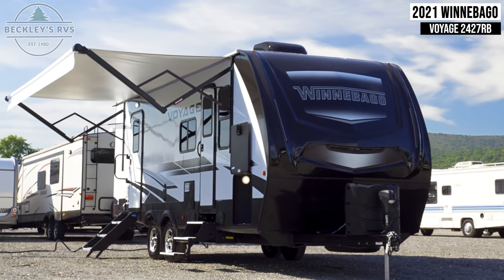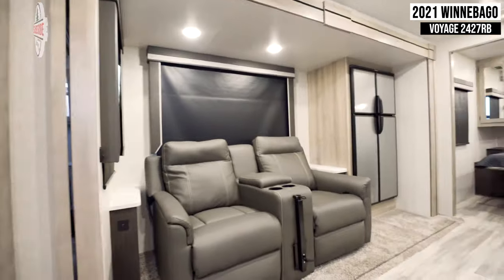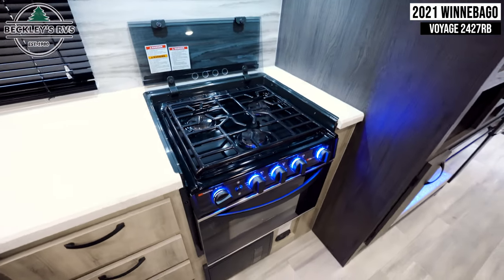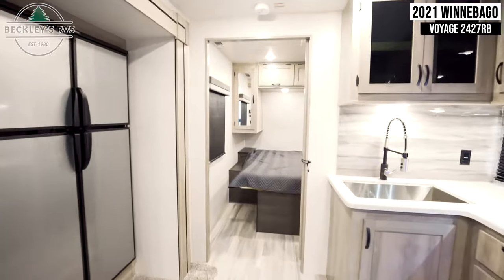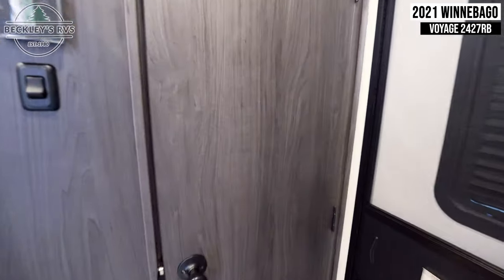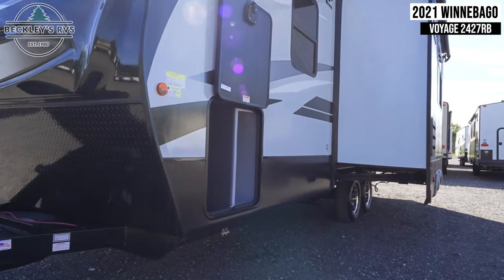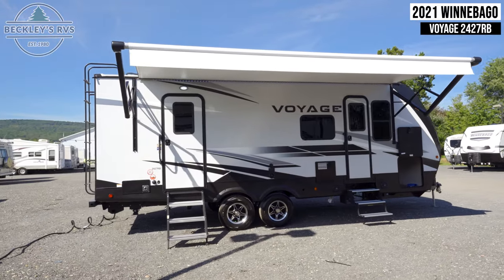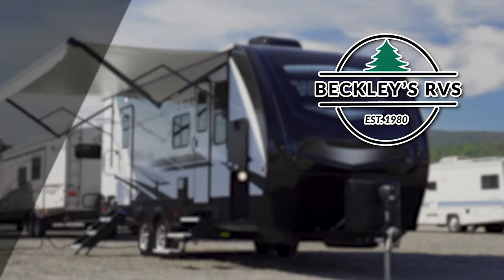Camping Trip? Or Camping VOYAGE!? 2021 Winnebago Voyage 2427RB Virtual Tour | Beckley's RVs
More Details and Specs on Our Website!

Just think about all of the excursions you can plan with this Voyage travel trailer! From backpacking in the mountains to lounging by the lake, you will be able to do it all when you have these home-like comforts to return to. The front private bedroom provides you with a queen-size bed so that every night is comfortable, and the full rear bathroom has a large skylight above the shower and a large medicine cabinet with mirror for your morning routine. Sit back on the tri-fold sofa and enjoy the view of the entertainment center. You can also reach into the pantry right next to you to grab a little snack if you get hungry.

No voyage is better than the one taken in the Voyage travel trailer or fifth wheel from Winnebago Industries Towables! The Voyage has been built for explorers who dream of extended vacations that come with the comfort and connectivity of home. The Voyage has an excellent exterior with its gel-coat fiberglass front cap with integrated LED lighting, walk-on roof decking, electric awning with LED lighting, and exterior speakers. There are great modern features with the LED TV, USB charging ports, universal enclosed docking station, and DVD/CD/AM/FM dual-zone entertainment system with HDMI and Bluetooth. The Voyage is the escape you've been looking for!